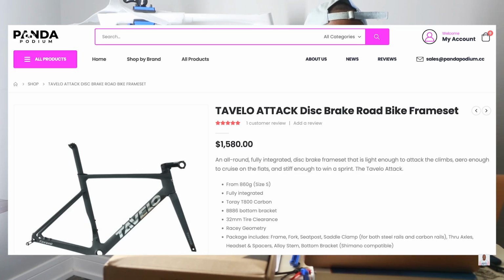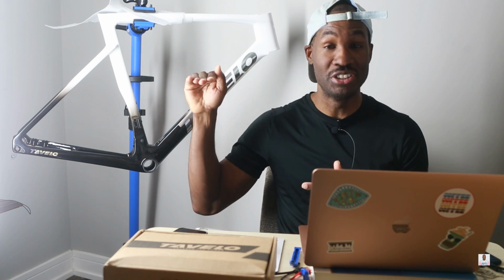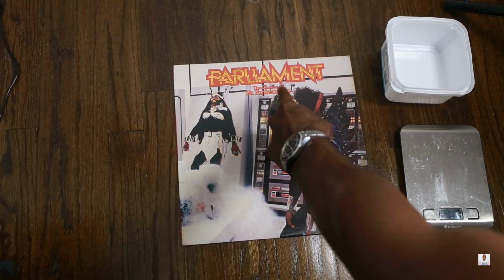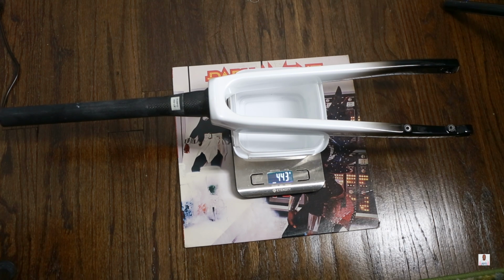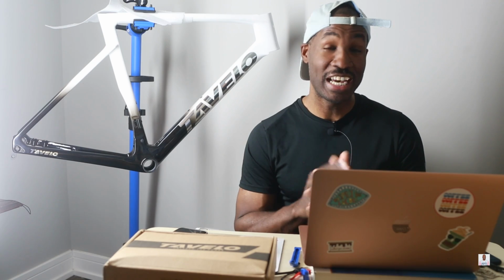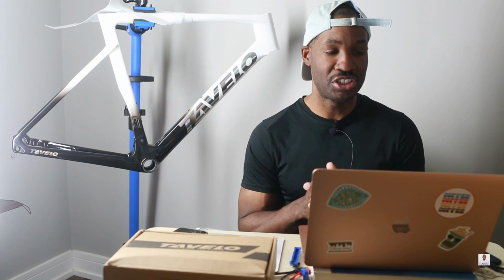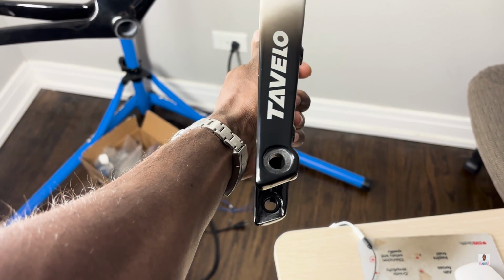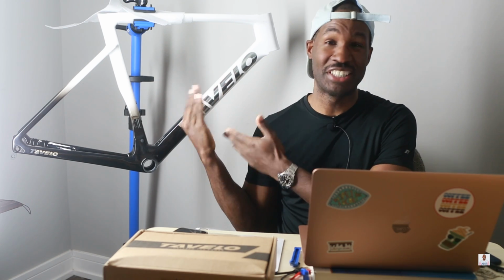Lightest Frame Ever Tested // Tavelo Attack // First Look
I would like to be clear that the views expressed in the video are my own and come from my own research. I spend hours each week scanning the forums and videos for the latest and greatest in all things cycling related. The frame you see I paid with my own dollar bills.

Camera Gear:
Canon EOS 5D Mark III, GoPro HERO9 Black, Insta 360 GO 2
Lenses:
Canon 35L, 85L, 100mm Macro, 70-200 L 2.8 II